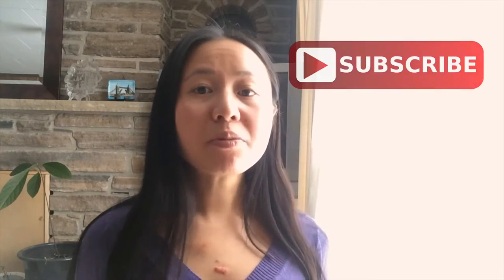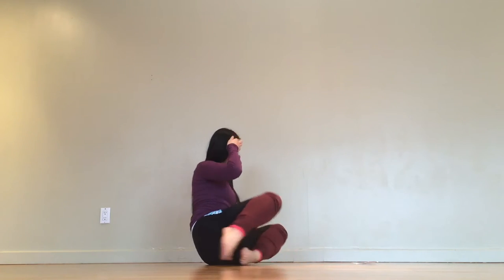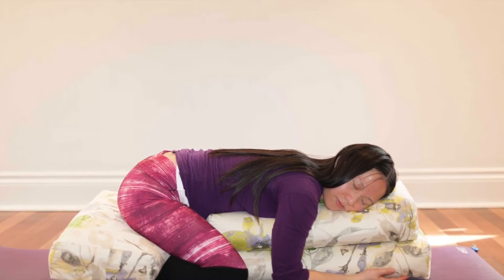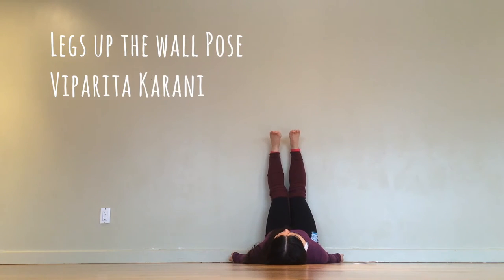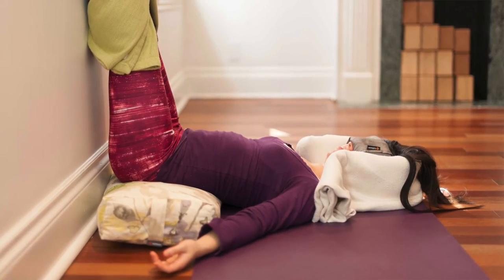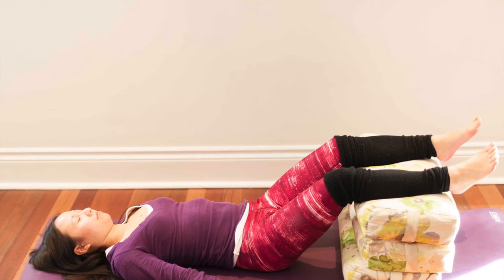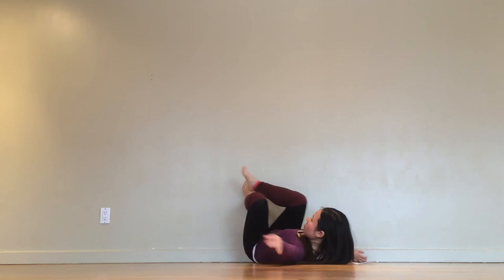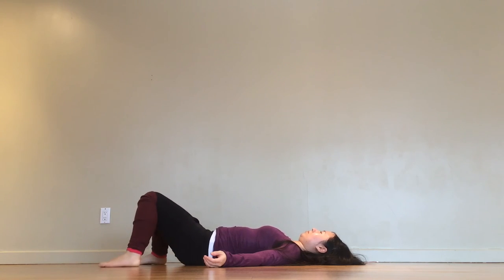Yoga for a Long Ass Day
Hey everyone!  My name is Judy and well, it’s been a while since I’ve done a yoga video.  So, we’re going to be doing a couple of poses to help you unwind after a long-ass stressful day - I don’t know about you, but I feel as though everyone is so wound up these days that it is especially important for us to take the time to relax and restore.

I’m going to talk you through them one after the other, but I recommend pausing this video after each pose so that you can actually give yourself time to enjoy them.

This is Cobbler’s Pose, also known as Baddha Konasana.  Starting from seated, bring the soles of your feet together.  Your feet can be close to your body or in more of a diamond shape - whatever’s more comfortable for you.  Lengthen from your tailbone to the crown of your head, then either stay here or hinge forward at the hips.

Feel free to make any or all of the following modifications:

* If you feel strain in your neck, add a yoga block or a couple to support your head
* If there is too much stretching sensation in your thighs, add pillows, blocks or folded blankets underneath to support your legs on each side
* Having a folded blanket to elevate the hips here can also feel great, easing a bit of the tension away from the back and hips

Allow yourself to stay for at least 5 breaths, or go for a few minutes.

As a side note, you can always take variations - here I am on my back with lots of supportive props.  If you get creative with what you already have at home, pillows, couch cushions and blankets will make fine yoga props.  Hit “pause” on this video until you’re ready to continue.

From wherever you are, release back to upright and everyone extend both legs forward.  Flex your feet so the toes point towards the ceiling and sit tall in dandasana.  Either stay or again, sit tall through your spine, then allow your front body to drape over your legs.  Bend the knees deeply to allow all tension in your hamstrings and lower back to release.  If you were propped up on a blanket under your hips with our first pose, go ahead and use the same modification.  Your hands can fall anywhere - on your toes, ankles, calves, the floor and remember - if folding forward is not comfortable, then just sit upright.  Everyone is different, it depends on anatomy, the day and we might even feel tighter on one side than the other.  So just do what feels good to you.

Melt into this pose for another minute or so, then we’ll do child’s pose next.

We’ll lift up, then bend at the knees to kneel with the toes untucked.  Bring the hips to your heels and lean your chest to the thighs.  Arms are relaxed beside the body and if you’re feeling like your hips just wont make contact with your heels, roll up a blanket to prop up your hips.  Here, I have a bolster under my hips and a couple supporting my head.  You can experiment with taking knees together or as wide as the mat and see how that affects your comfort.  All of these forward folds that we’re doing are said to help release stress and tension and also gives you a chance for introspection.

Stay as long as you’d like, then join me at the wall when you’re ready.  Bring one hip to the wall, then swing your legs up while your back moves toward the floor - so you’re creating an “L-shape” with your body.  Some people feel more comfortable with a folded blanket under the hips and/or adjusting their hips further away from the wall.  Also try bending at the knees if there’s too much stretch happening in the hamstrings.

Close your eyes here and stay for as long as you like.  We’re looking for a restorative, relaxing pose here, so feel free to bind your legs with a blanket or strap so that you don’t really have to work to keep them up.  I also have an eye pillow in this clip and have wrapped my head to make this pose ultra luxurious.  Another variation is half-legs-up-the-wall, where you take bent knees on a chair or - like I’ve done here, a pile of bolsters.

Either remain in legs-up-the-wall pose for your final resting position or we’ll transition to Savasana, corpse pose.  Tuck your knees into your chest, feet sliding down the wall and roll off to one side.  Gradually make your way to lie on your back.  Take the legs wide and allow your arms to fall to your sides.  If this bothers your lower back, place the soles of your feet to the ground, bending at the knees and allowing them to fall into each other for support.

Whichever variation you choose, be sure to stay here for at least 10 minutes.